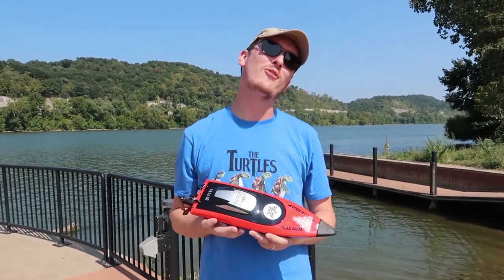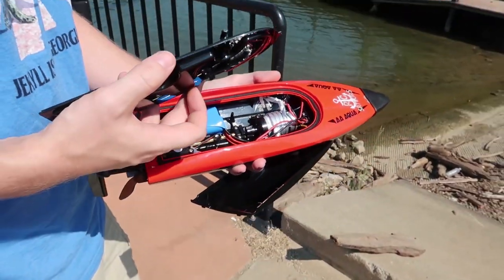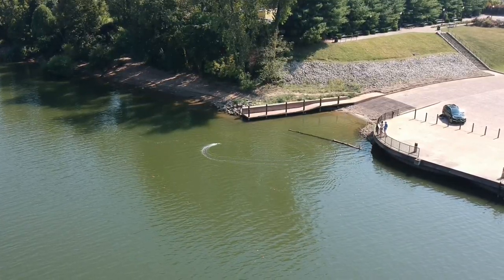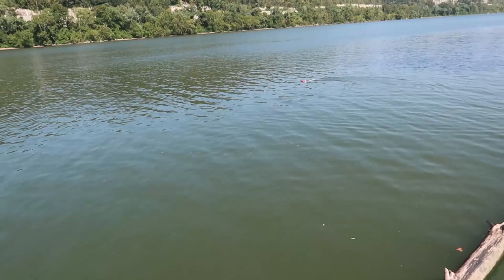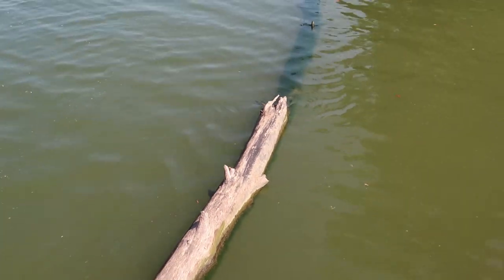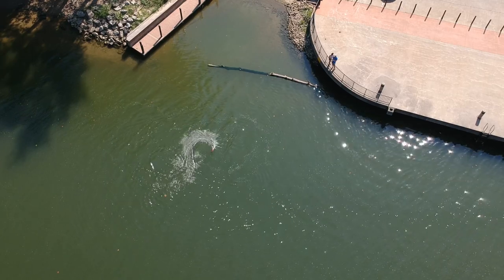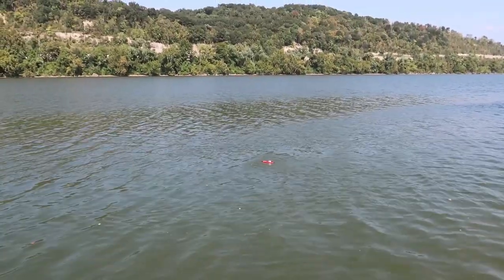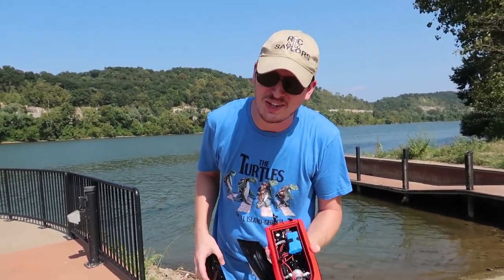Will it Survive??? - RC Boat VS Ohio River - TheRcSaylors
We take our new boat by Altair out on the Ohio River!  This RC boat is affordable and fun, but will it survive?  Leave your guesses in the comments below!

Drone in the video

Support TheRcSaylors